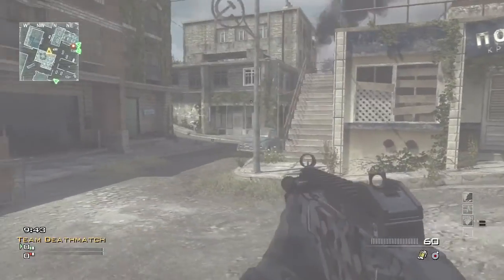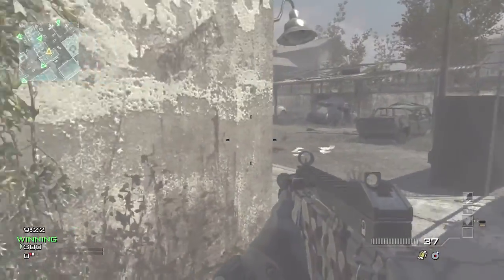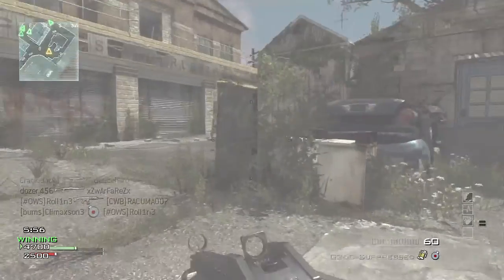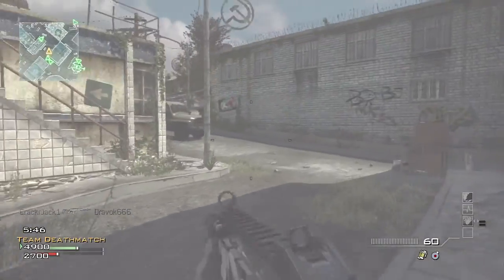Mw3 - Nicks Playstyle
Nick talks about the way he plays call of duty